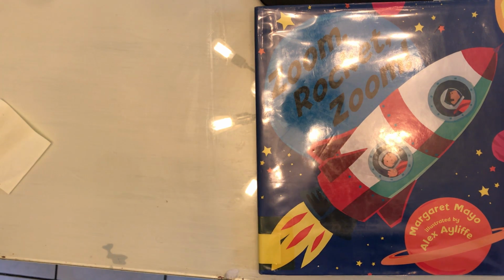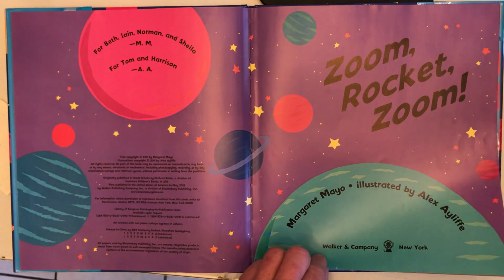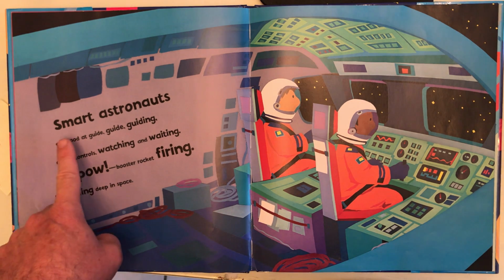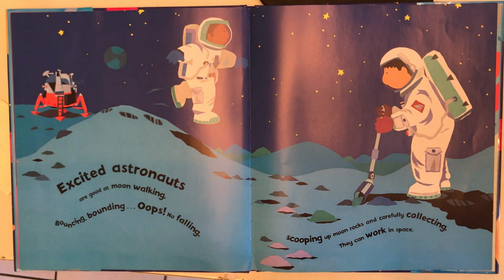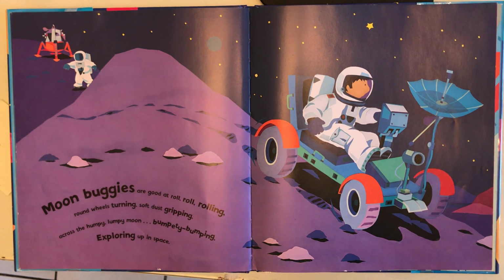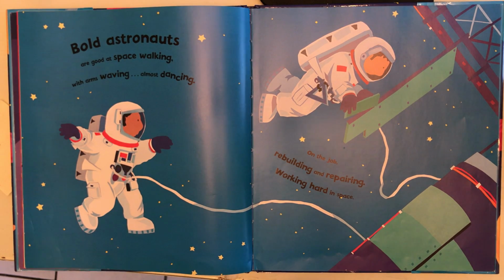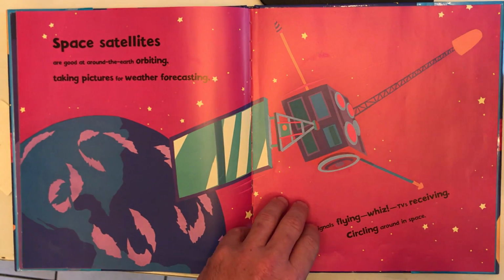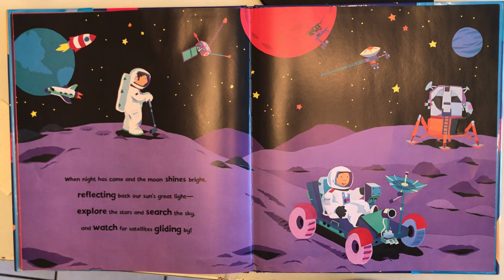ZoomRocketZoom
Today's focus: adjectives
Astronauts are smart, excited and bold!  What are you like?
" I am ______, _________, and ________. "

Draw a self portrait ( of yourself!) and write a sentence that describes you!

Post it on remind.